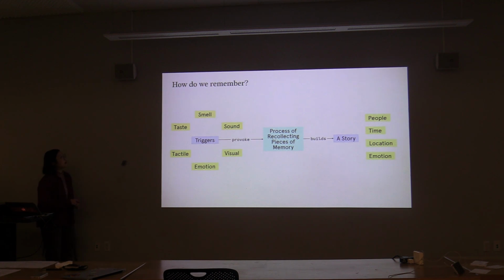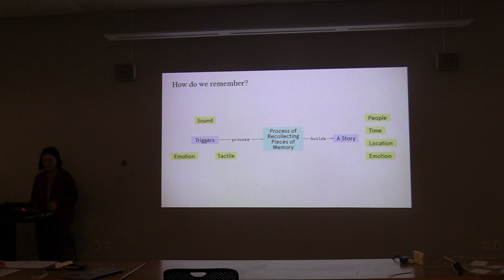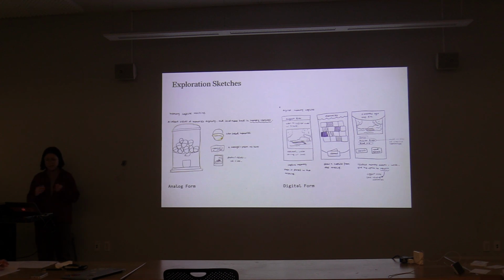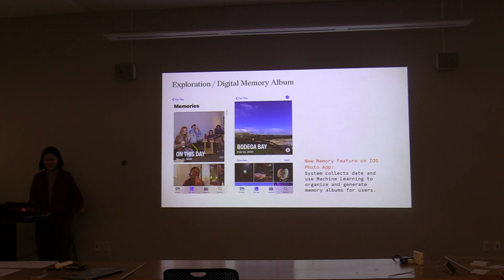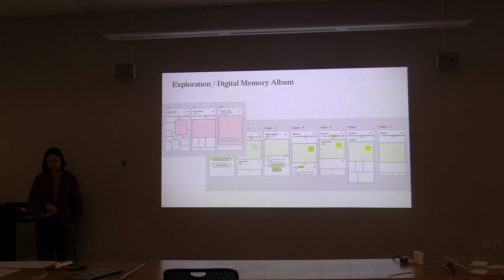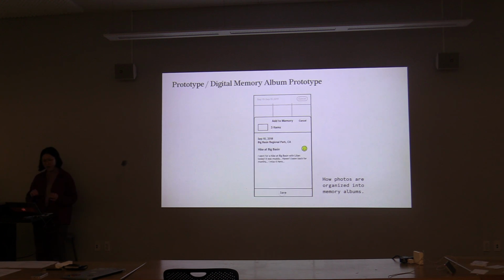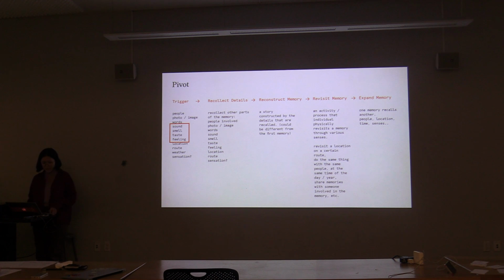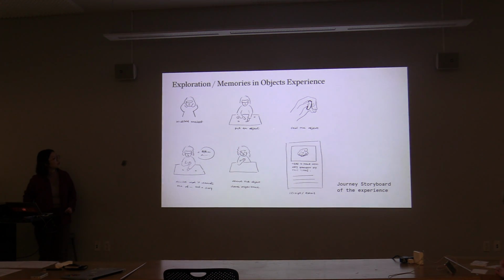Senior Project Final Presentation